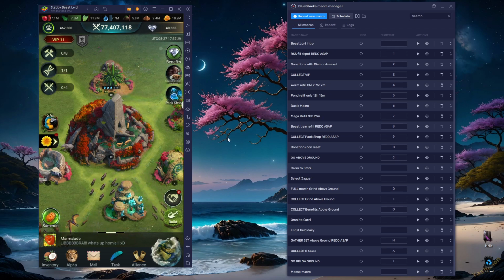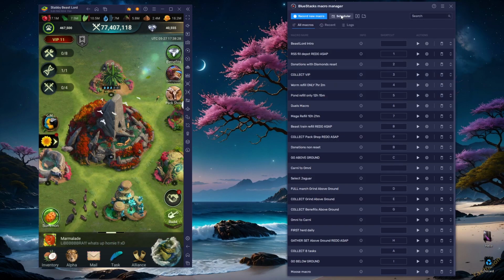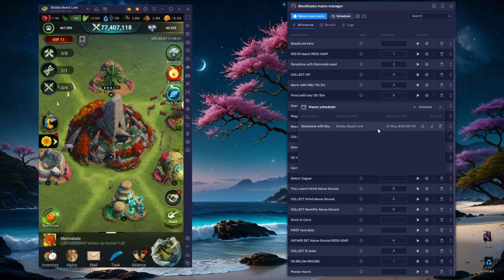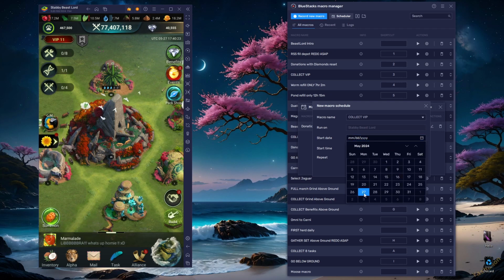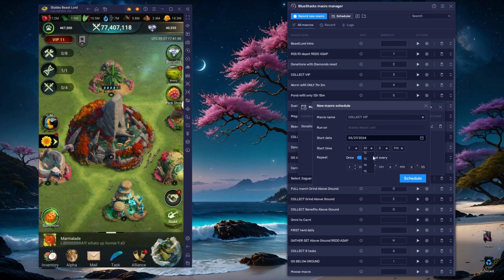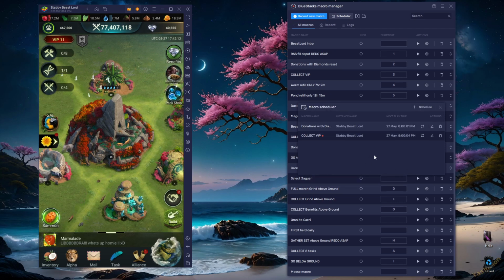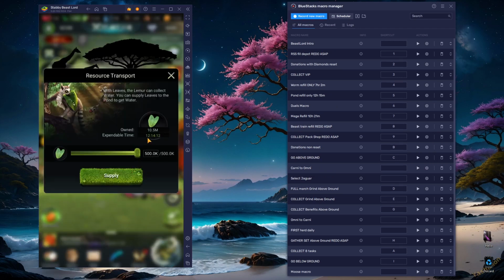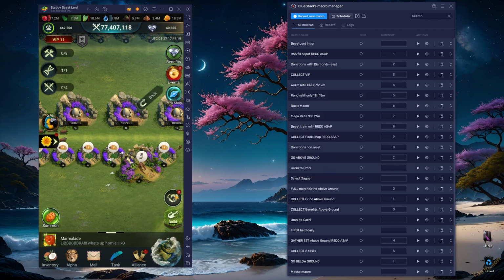BlueStacks Series | Scheduler Test and Run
In today's video we discuss how to set up a scheduler, and running it.

Grow Stronger, Stab Everyone!

⭐ Special thanks to Guest Players! ⭐

╰┈➤᲼💎 Join Today!

╰┈➤ Current Games:
🦖 Beast Lord The New Land beastlord (mobile)
☠️ Skull and Bones skullandbones (cross platform)
👽 Starcraft 2 starcraft2 (pc) ᲼